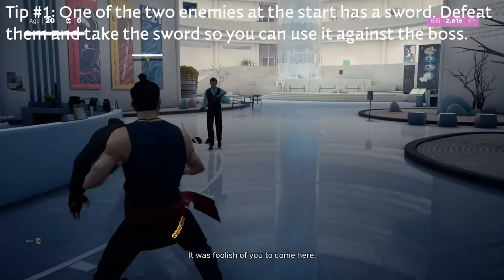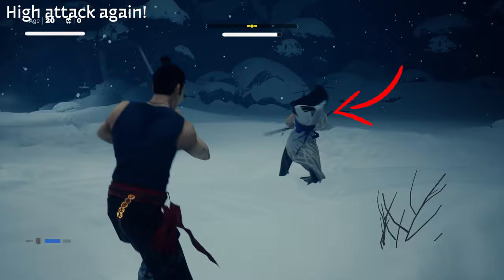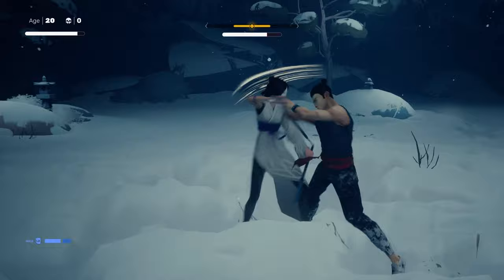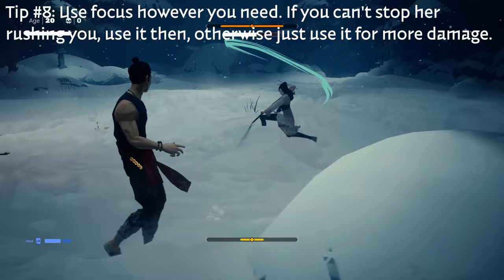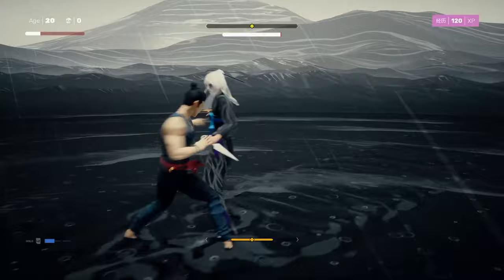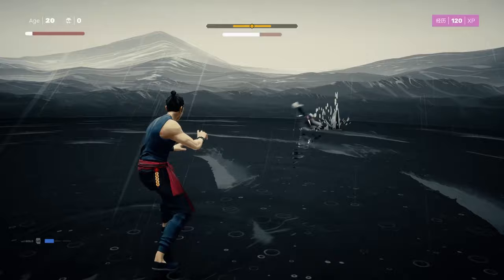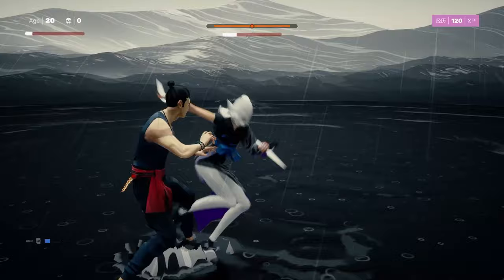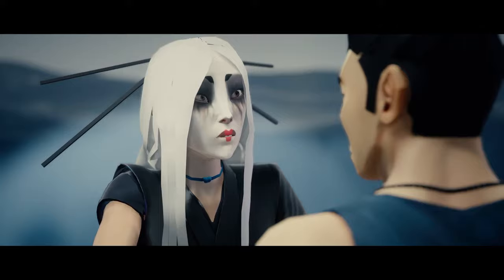Sifu - Easily Beat the 3rd Boss (Kuroki the Artist)! Tips & Guide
Sifu is a hard game. Especially the bosses. But once you learn their patterns and some other helpful tips and tricks, you'll easily be able to take your revenge!